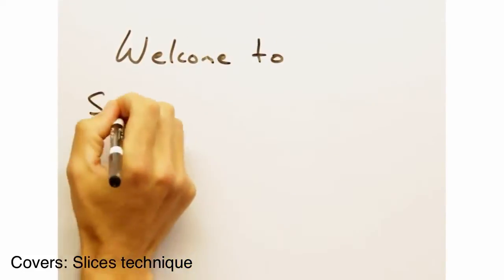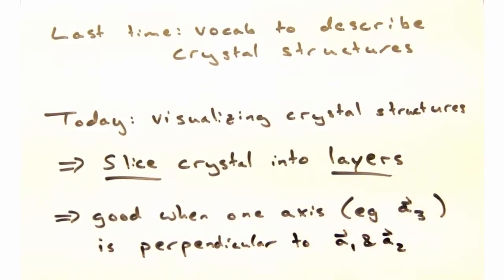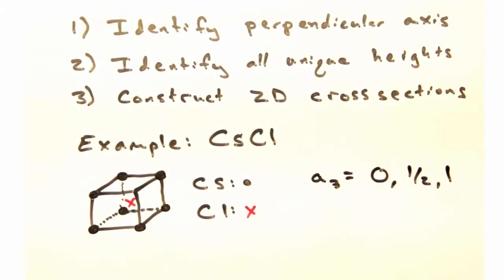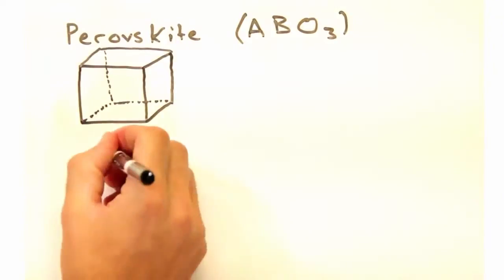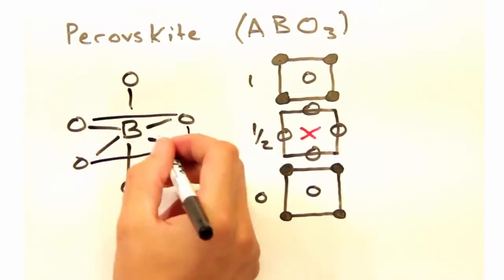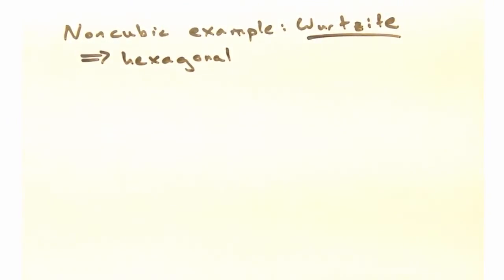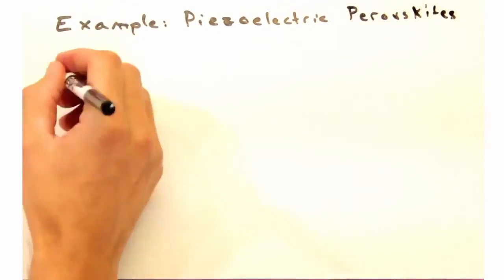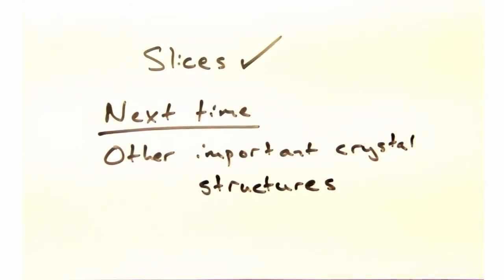Solid State Physics in a Nutshell: Topic 2-3: Slices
We discuss the slices technique and its utility in understanding the structure of various crystals, including the Perovskite structure.